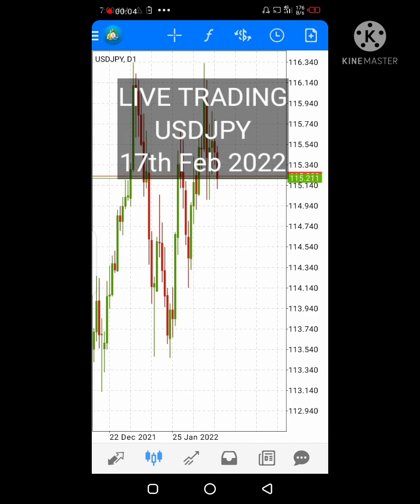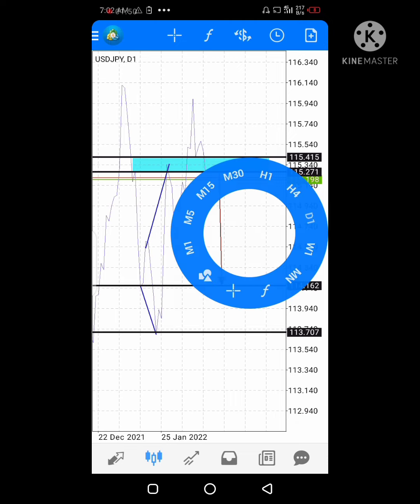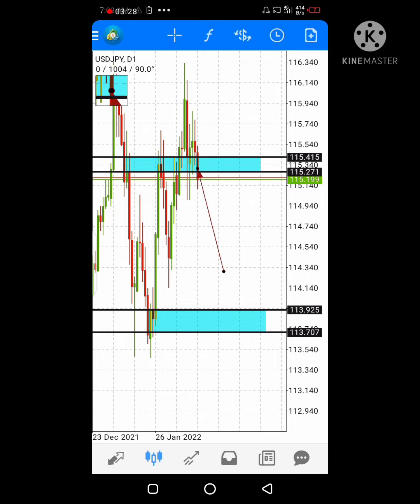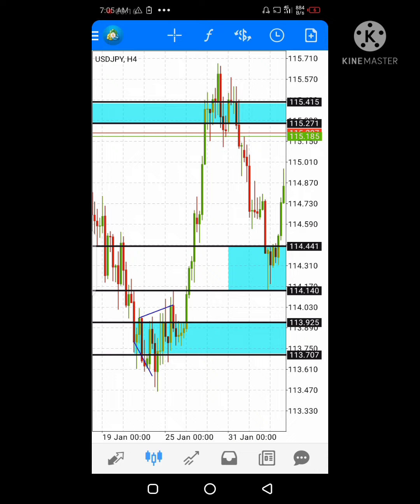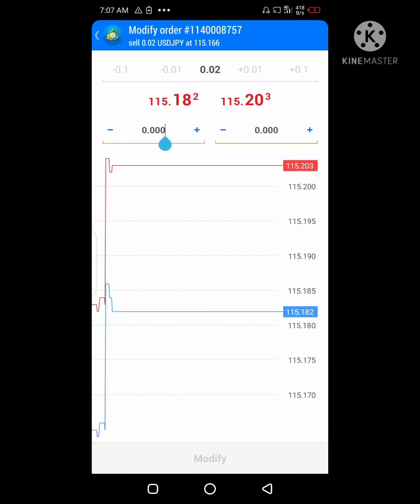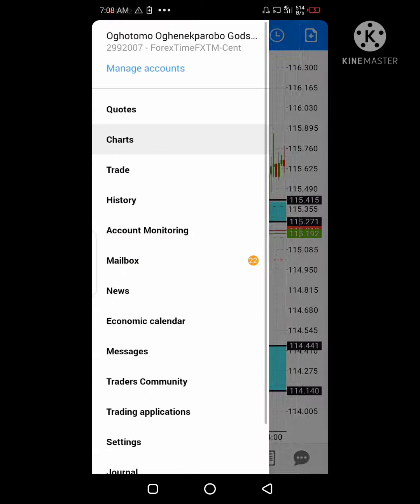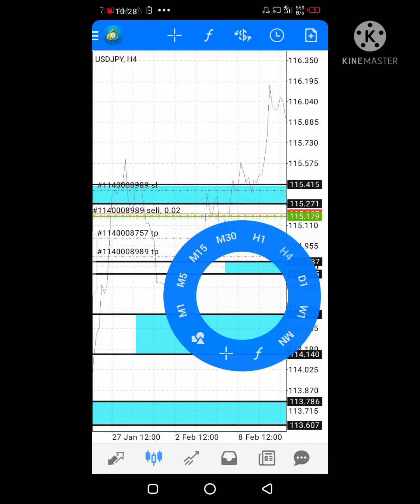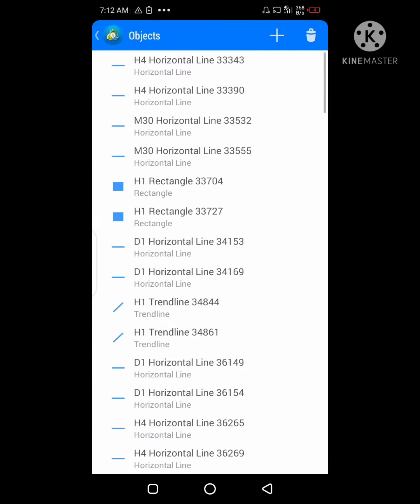My Best Forex Trading Setups this Week: USDJPY || live forex trading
Trade the Forex (Financial) market like a pro by watching our Free live trading strategy tutorial videos, for high profitable set ups and entries into the financial market.
Make sure to watch this Forex trading tutorial video till the end to gain the complete knowledge about the entries for this trading strategies.

Register with the FOREX BROKER I USE

MUSIC
👉Epic cinematic adventure music by Jorikbasov from pixabay
👉Epic heart music by Zakharvalaha from pixabay

IMPORTANT NOTE
👉The key to a successful trading aside your strategy is a good Money management